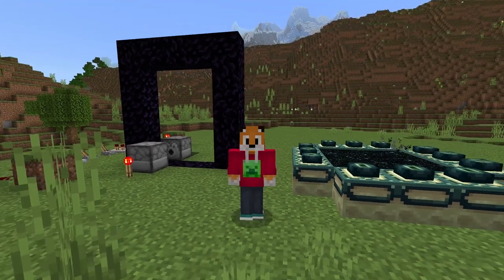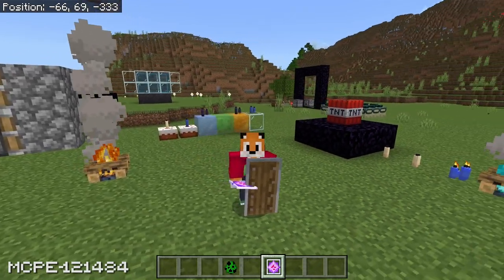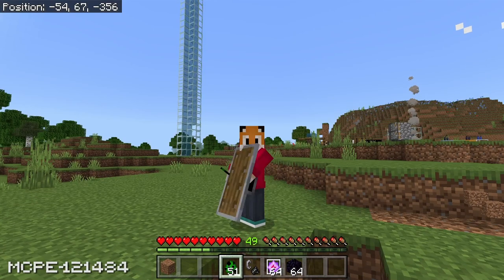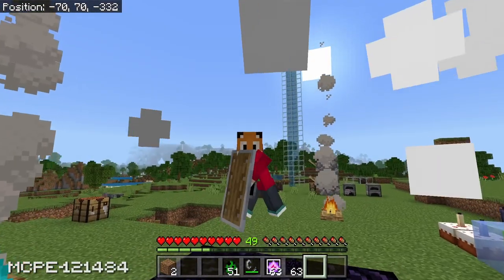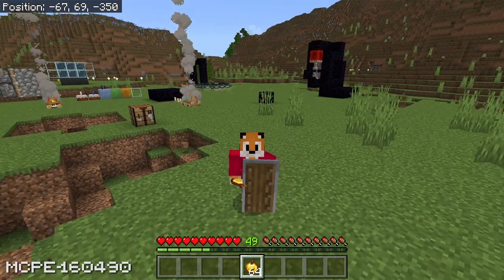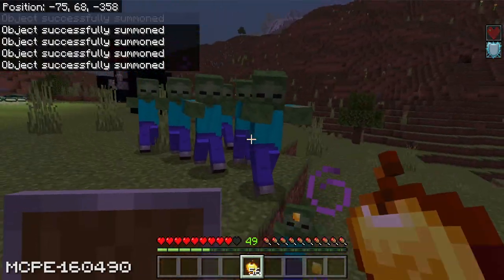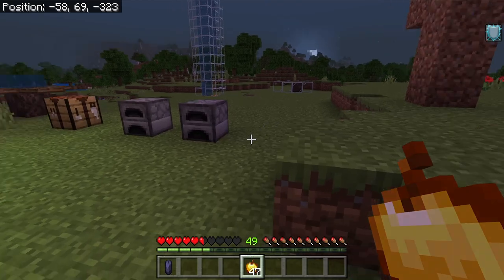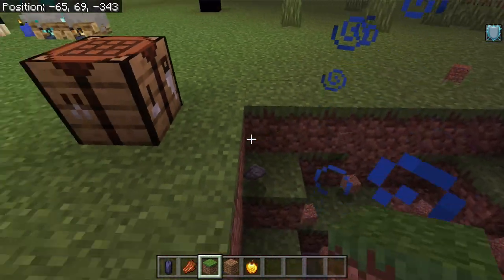SHEILDS DO THIS? - Minecraft Bedrock Edition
Minecraft Shields are TOO OP!!!

I've spent hours trawling through the internet looking for any bugs I can find in Minecraft Bedrock Edition, but I can't find any. That's because it's a perfectly coded game. But surely, there's JUST ONE BUG right?

And there is! I found it and you can upvote it on the Mojang Jira Minecraft Bug tracker here to help get it fixed!

Eating Golden Apples continues to increase Absorption Hearts up to 8